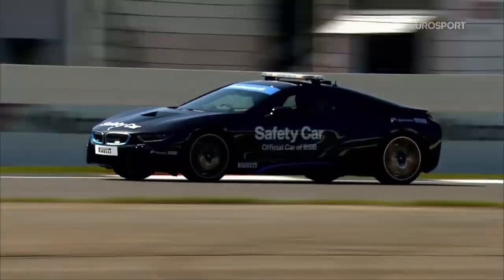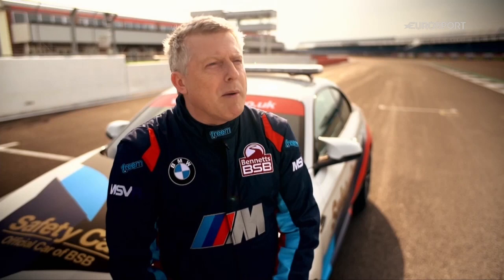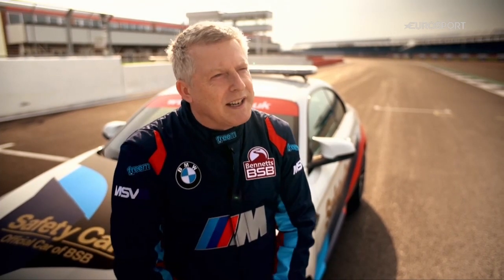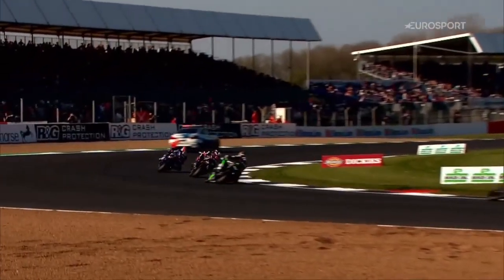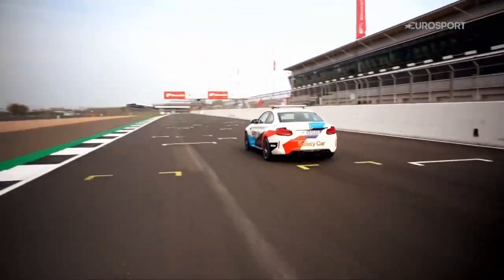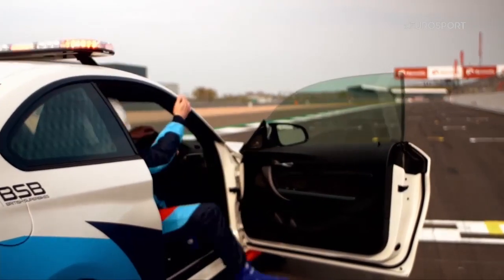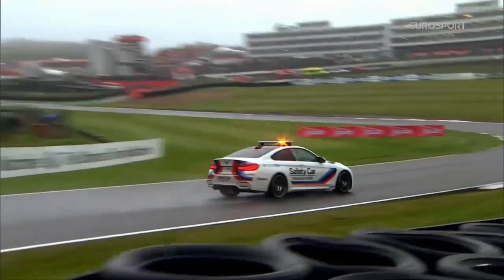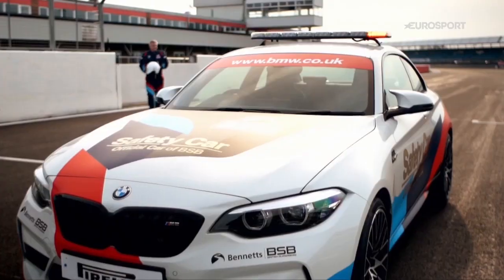Meet our BMW Safety Car driver Chris as he explains his role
Meet our BMW Safety Car driver Chris Glendinning as he explains his role during a Bennetts British Superbike Championship event